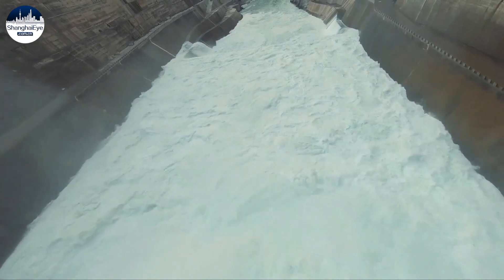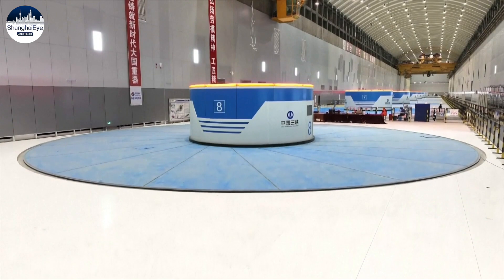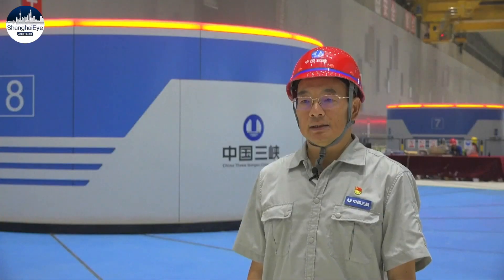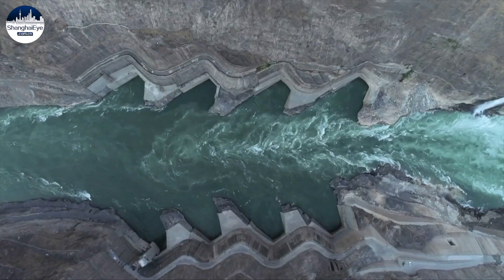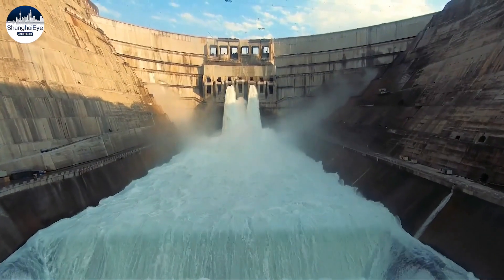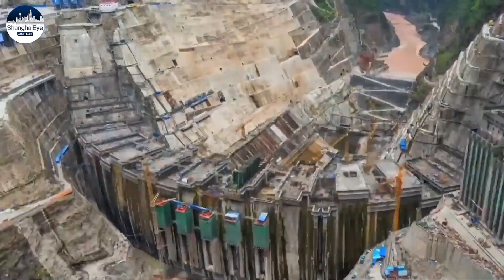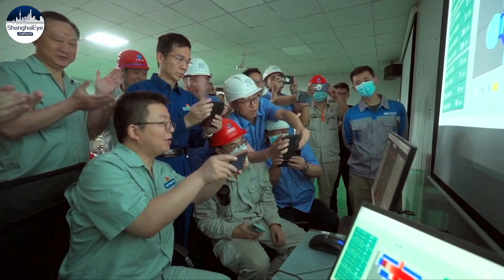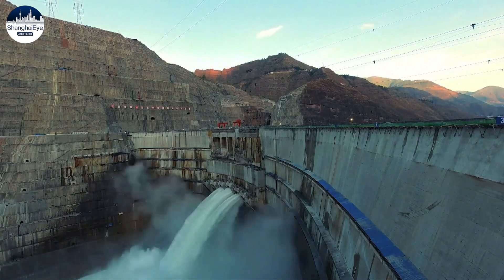China's 16 GW-Baihetan hydro plant, biggest since Three Gorges, starts partial operation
Baihetan Hydropower Station, located in the lower reaches of Jinsha River, has a total of 16 hydroelectric generating units with a single capacity of 1 million kilowatt-hours.

Units 1 to 8 are located on the left bank, and units 9 to 16 on the right.

Built on a cliff, the maximum height of Baihetan dam is 289 meters, about 100 meters higher than the Three Gorges Dam, and its anti-seismic parameter ranks first in the world.

Baihetan Hydropower Station is known as the "Qomolangma" of the global hydropower industry because of its technical complexities.

High temperatures caused power shortages in Sichuan in August, prompting industrial shutdowns to ensure residential electricity. Baihetan hydropower Station is expected to contribute to power security.

When in full operation, Baihetan will produce 62 billion kilowatt-hours of electricity annually, which will reduce carbon dioxide emissions by 51.6 million tons every year and further improve the flood control standards of cities along the Yangtze River.